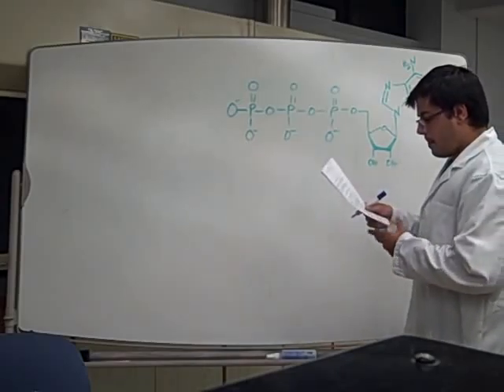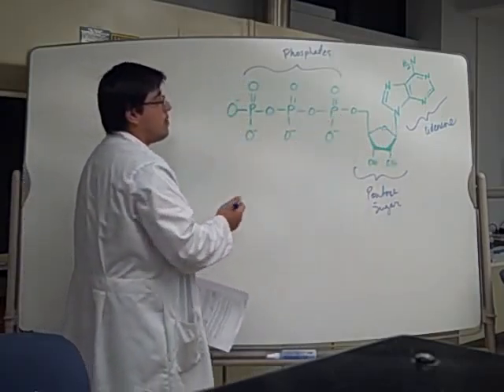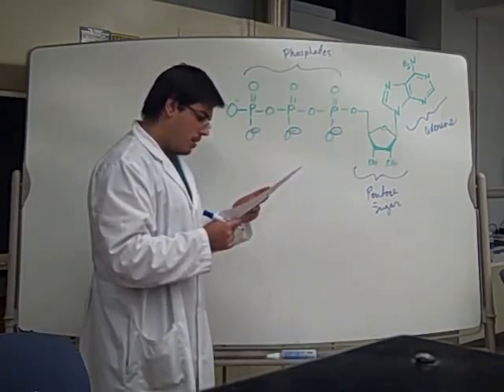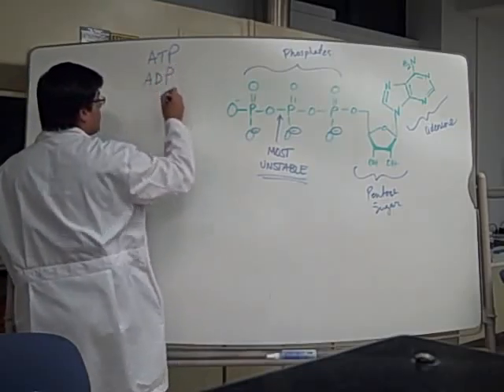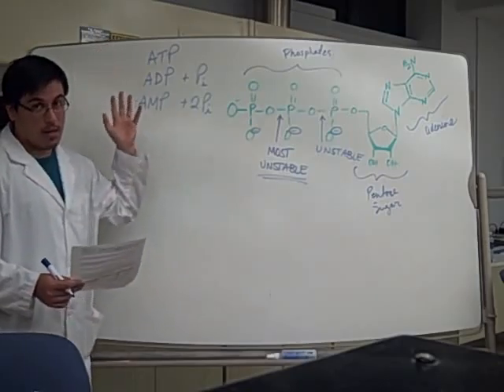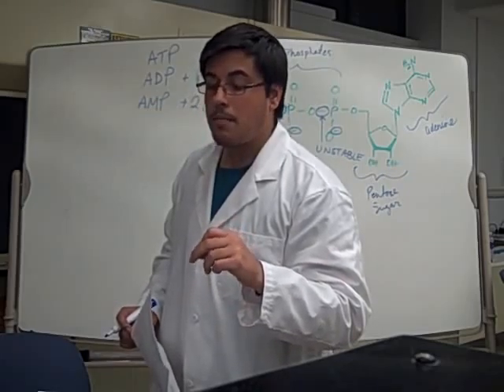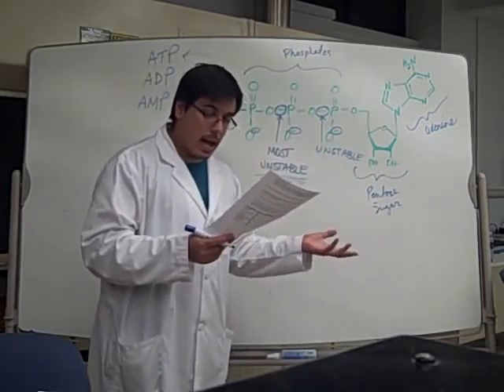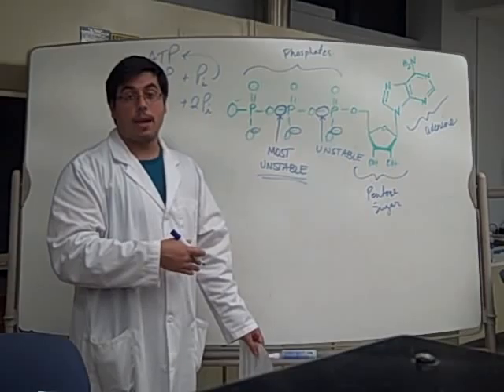BSC 1010 - Workshop 3: Question 4